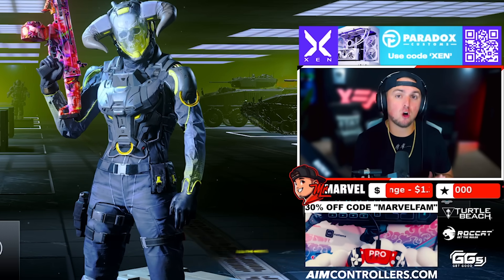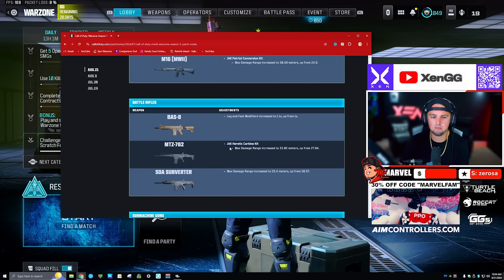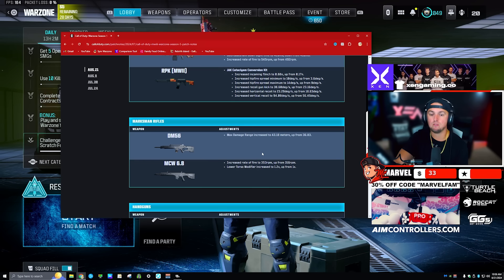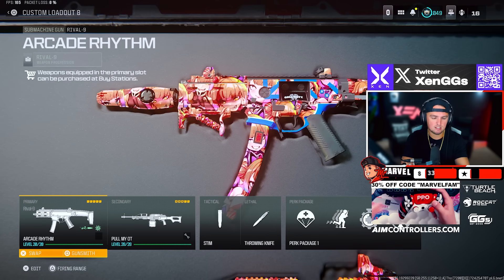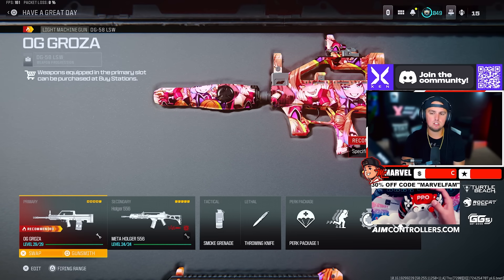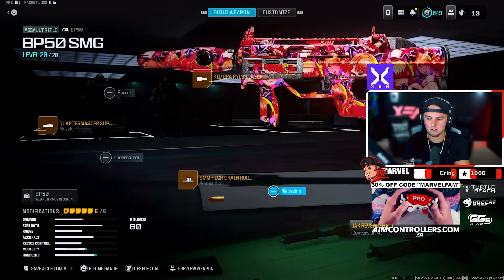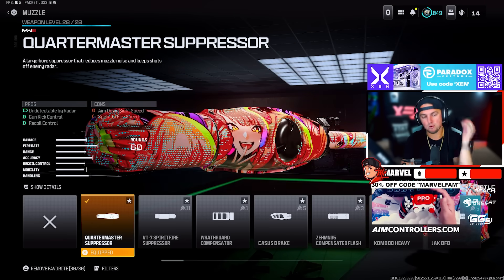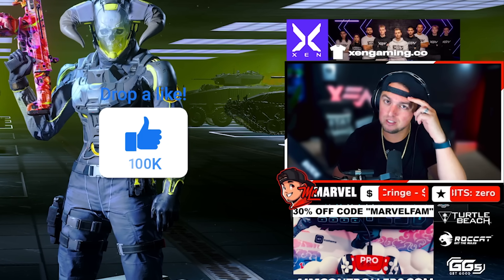Warzone Season 5 Reloaded Patch Notes NERFS and BUFFS, STG44 NERFED and More